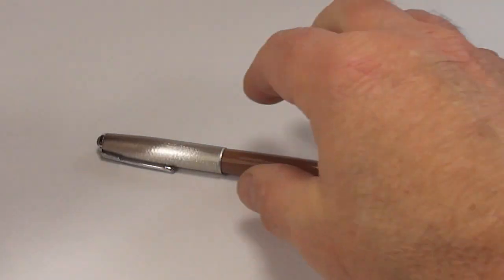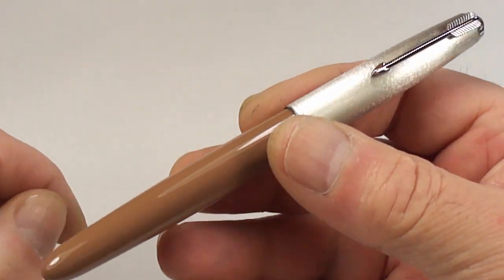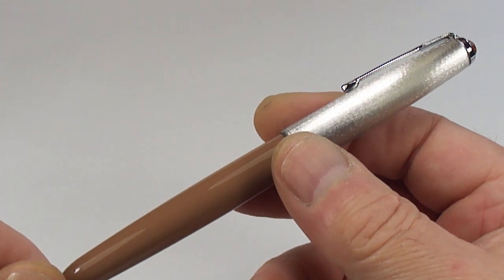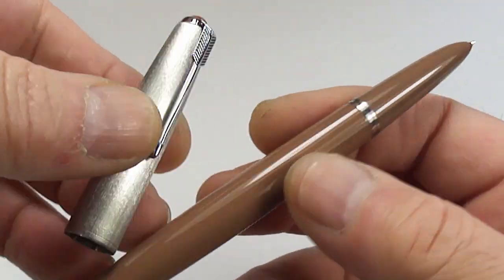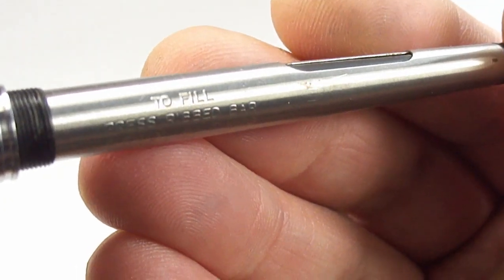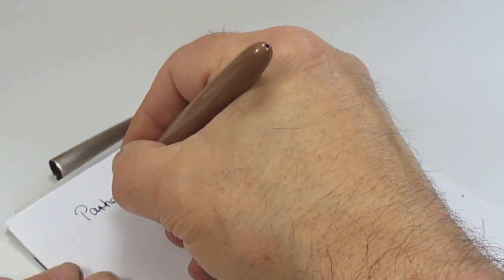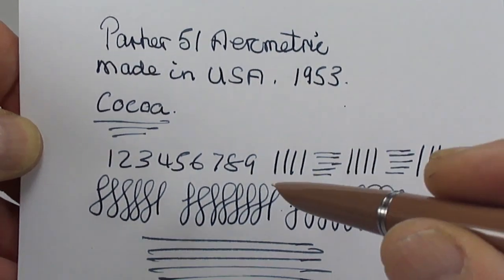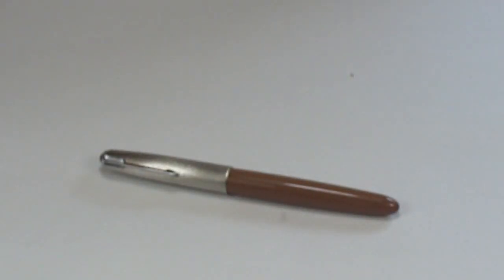COCOA PARKER 51 FOUNTAIN PEN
Parker 51 aerometric fountain pen in stunning cocoa colour made in USA circa 1953. This pen comes with a hand customized brushed effect cap with a brown moonstone jewel. A beautiful pen in full working order.